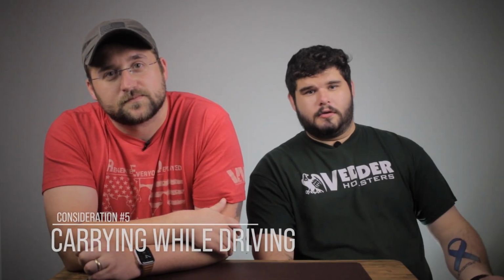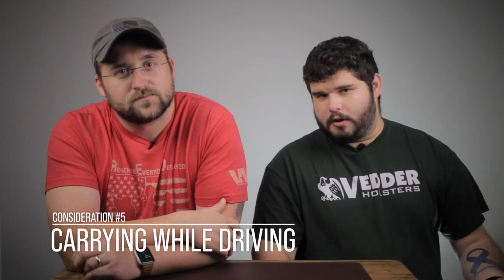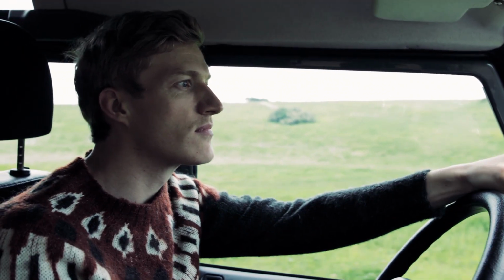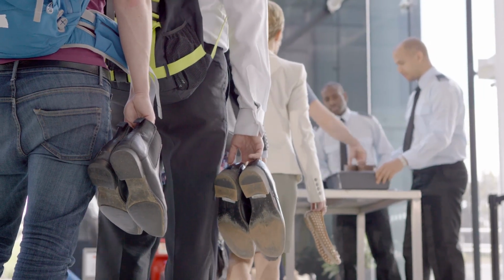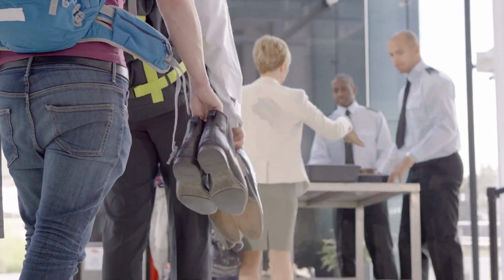9 Considerations for Everyday Concealed Carry - TIPS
Carrying concealed can be overwhelming when you first get involved in it. Here are 9 Considerations for Everyday Concealed Carry - TIPS to help clear your mind about carrying. Learn more about our kydex holsters and other products

Jared and David, from Vedder Holsters, discuss scenarios, ccw training, apparel, concealed carry positions, and more when it comes to concealed carrying.